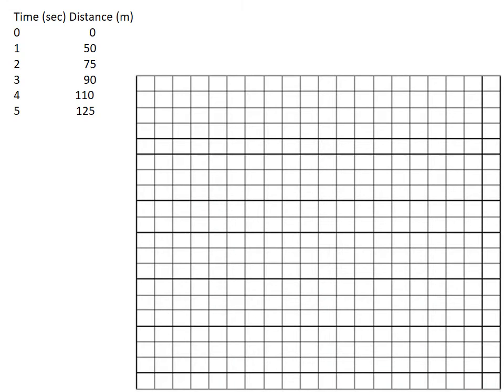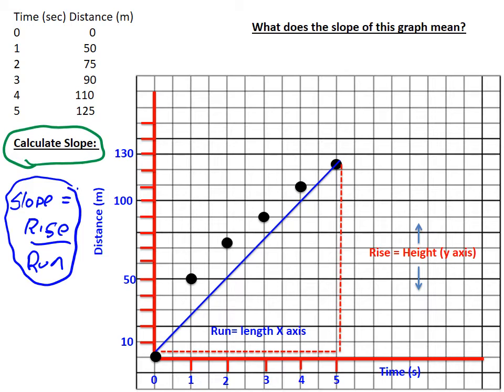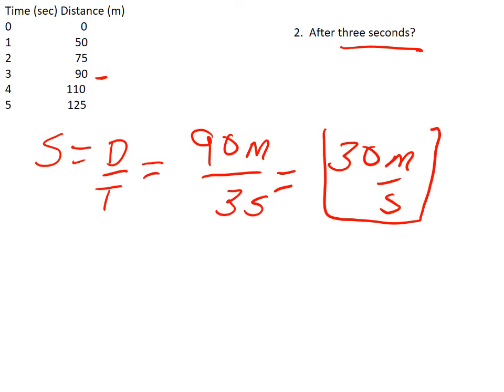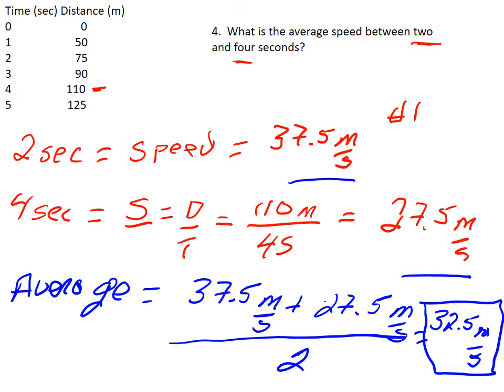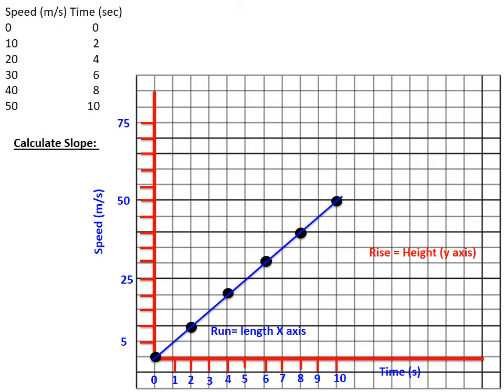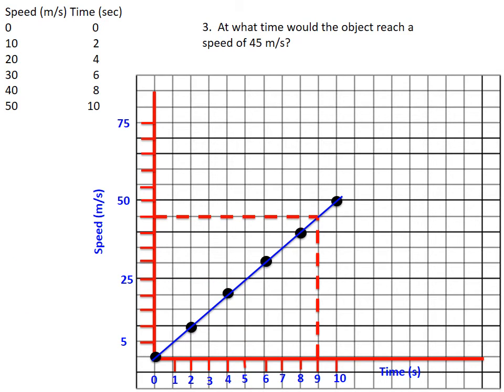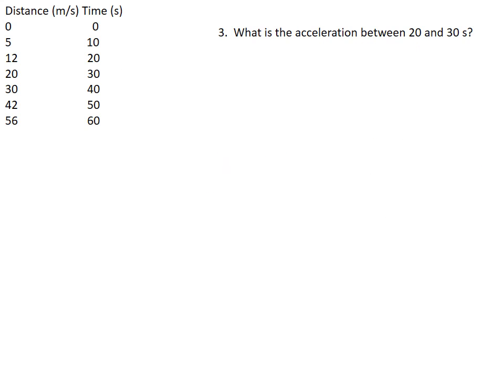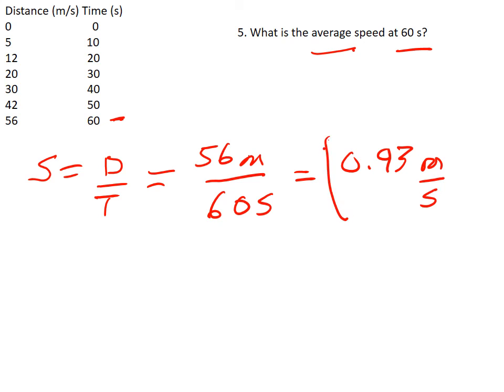Graph Worksheet Retake Answers video